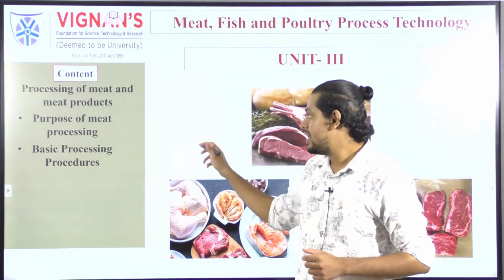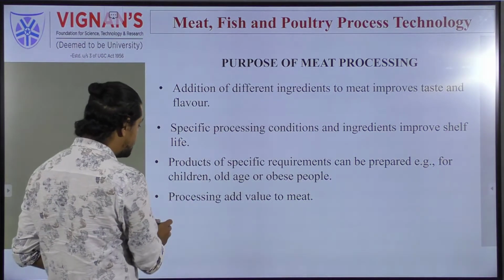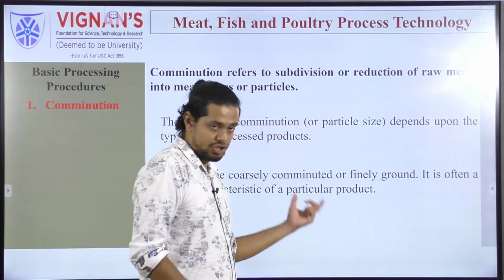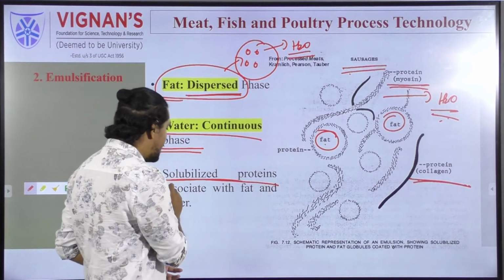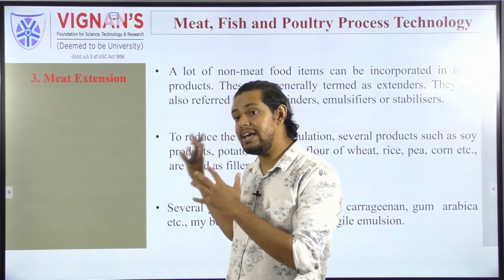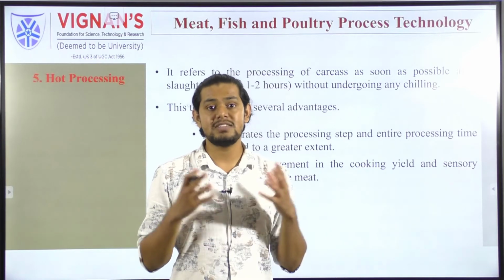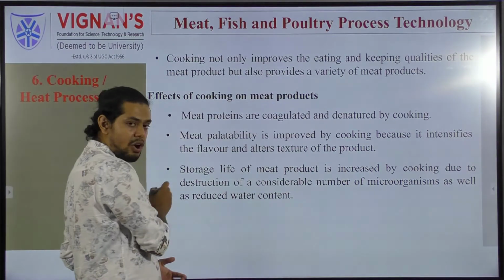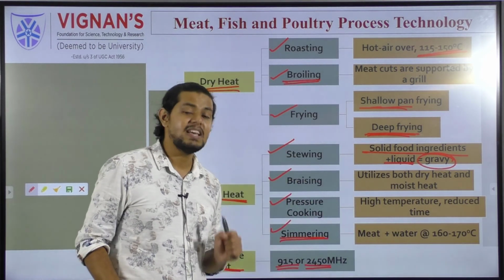Basic Meat Processing Procedures